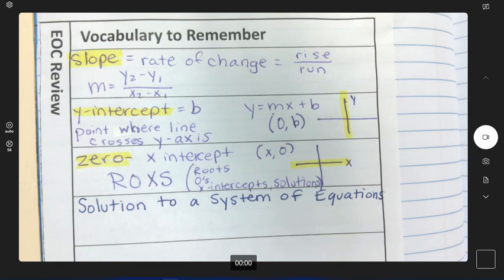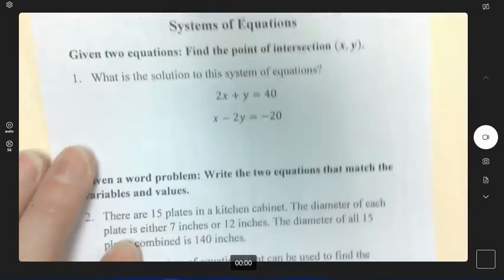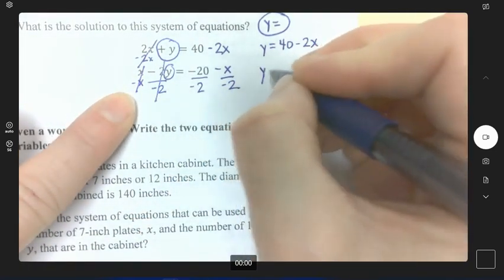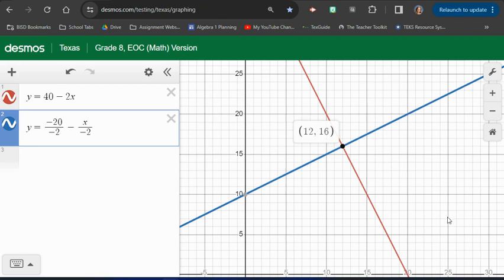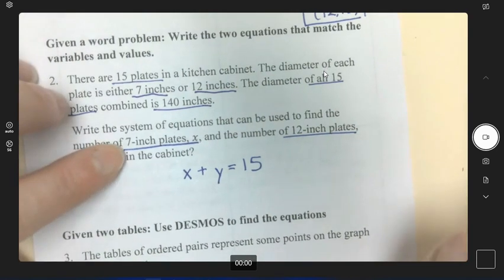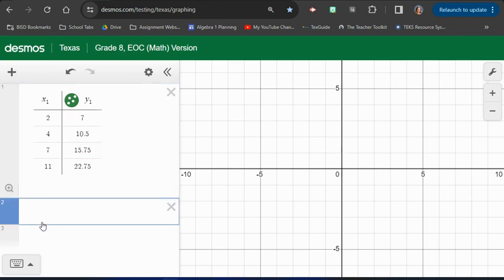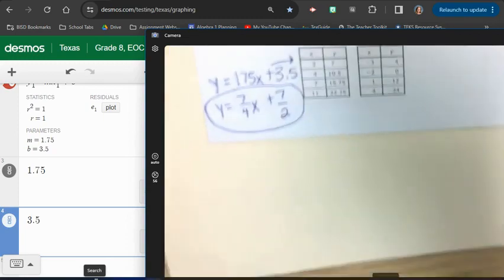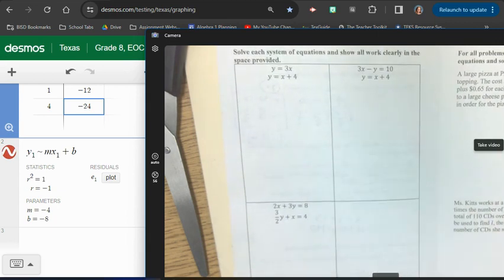EOC Review Systems of Linear Equations